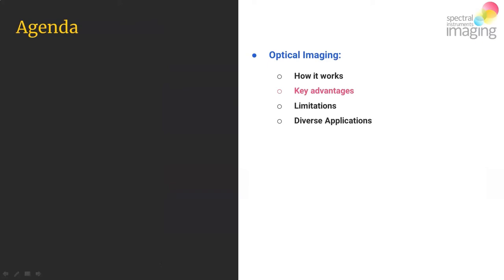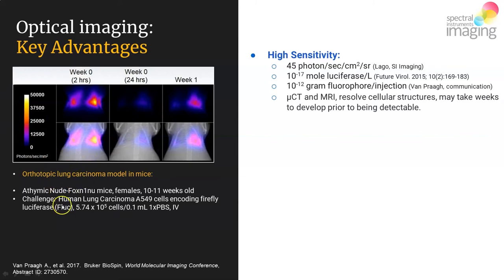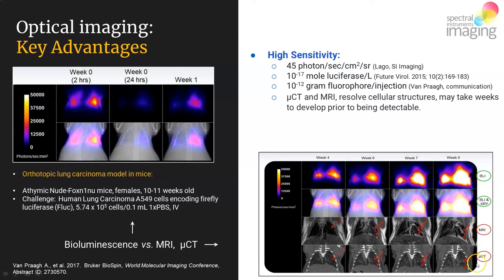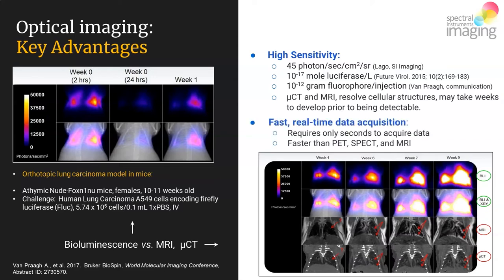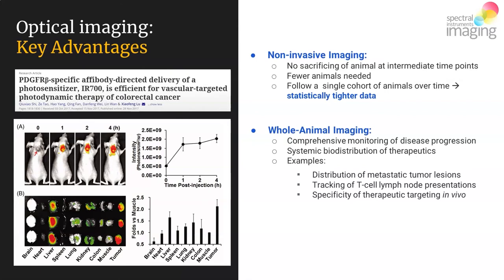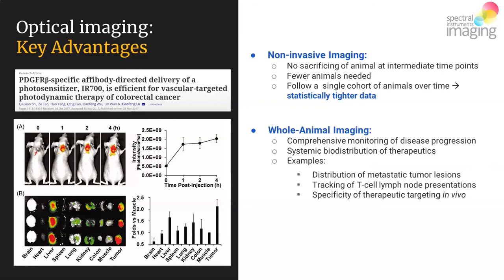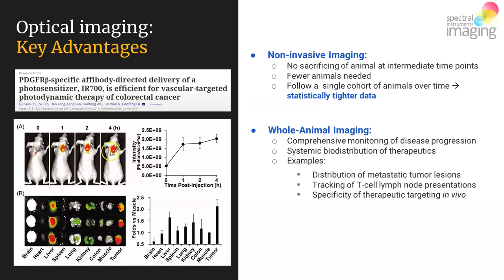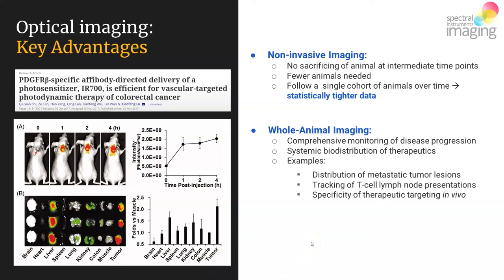Key Advantages of In Vivo Optical Imaging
Are you new to optical imaging, or working with multiple preclinical imaging modalities? Watch this video to learn the key advantages of in vivo optical imaging, and compare tools.